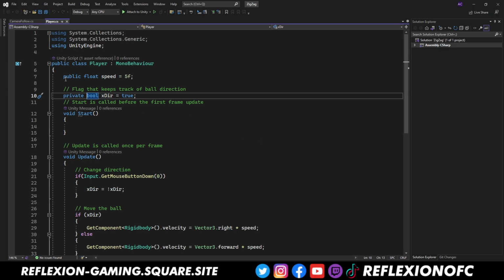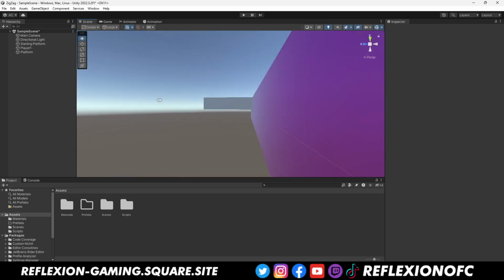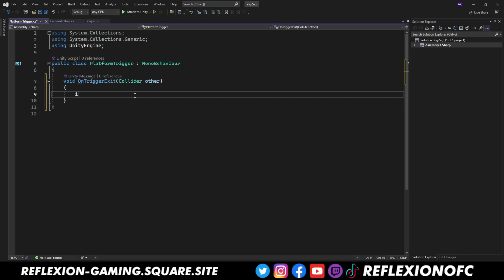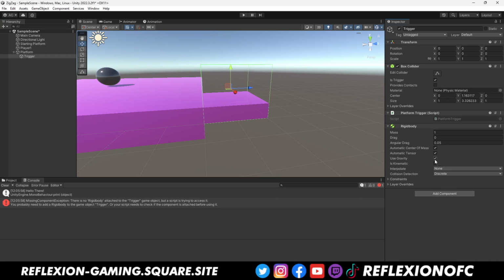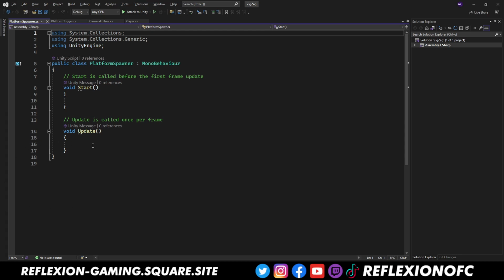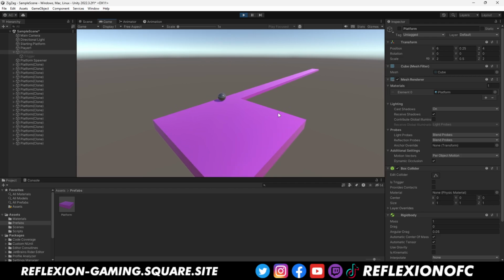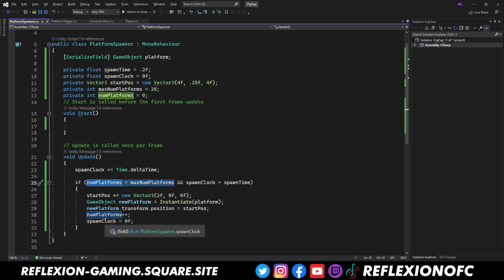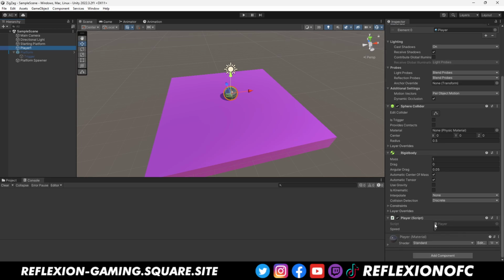Reflexion Game Development with Unity: ZigZag Pt 3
Design a game with us! Reflexion Gaming is working on a ZigZag game with their viewers! Learn some Unity with us!